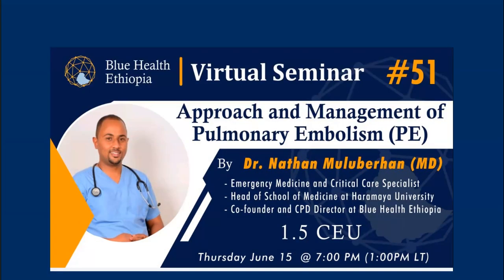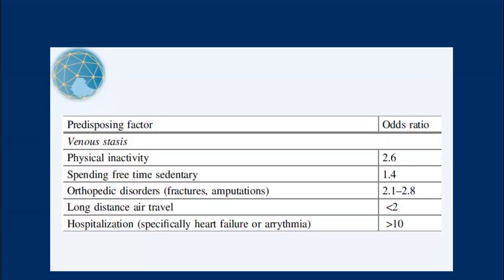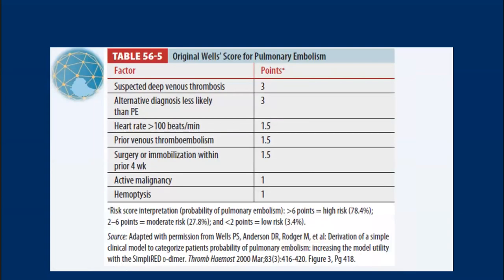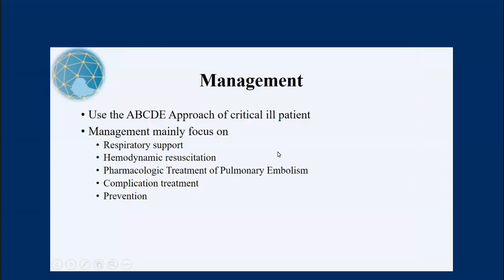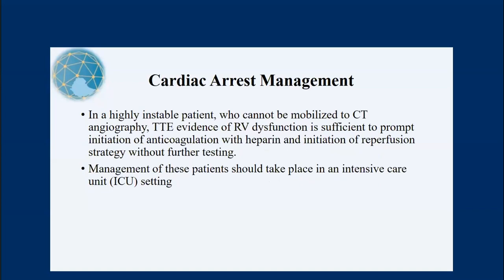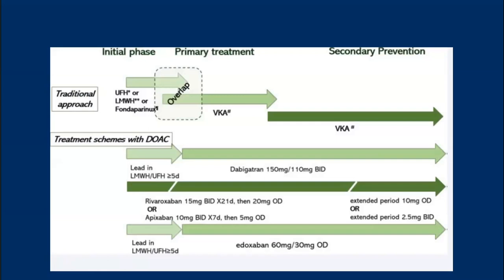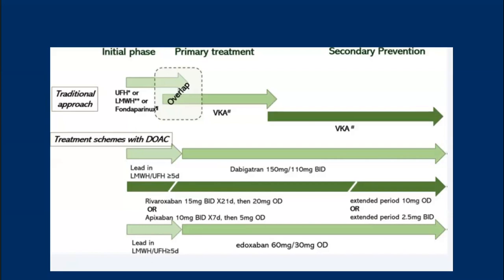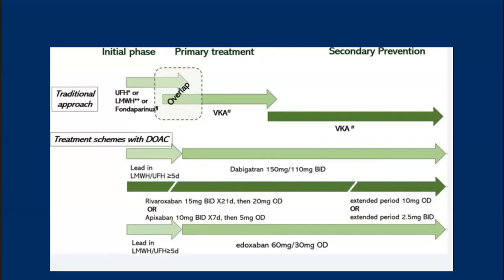Approach and Management of Pulmonary Embolism | Dr. Nathan Muluberhan (MD) | Blue Health Ethiopia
Timecodes
0:00 - Intro
01:113 - Approach and Management of Pulmonary Embolism
01:03:01 - Outro